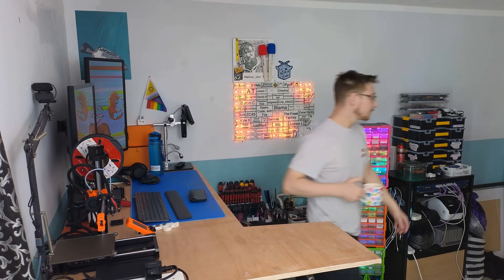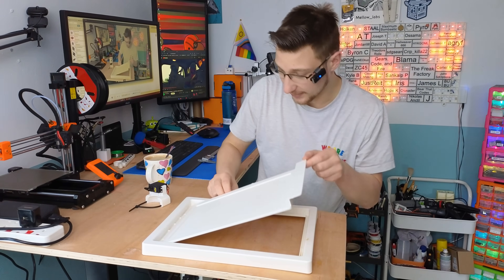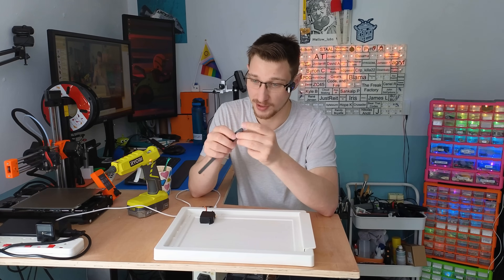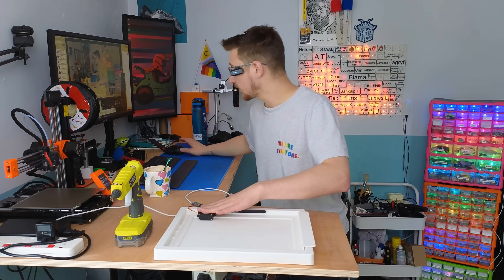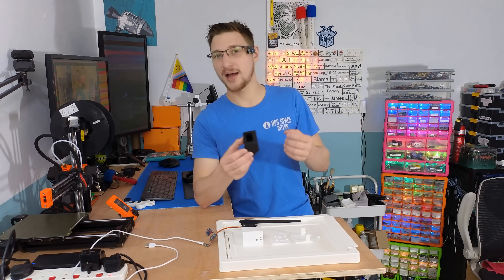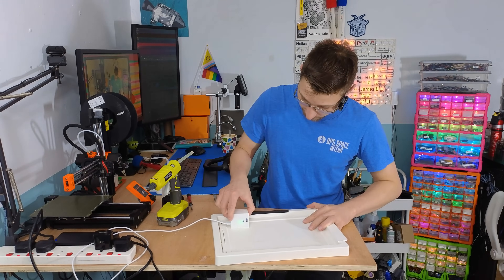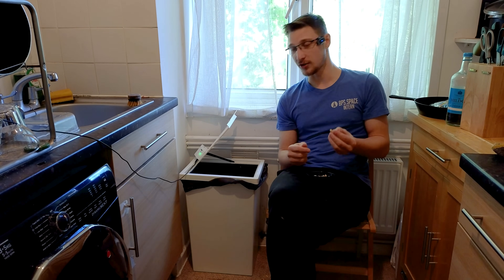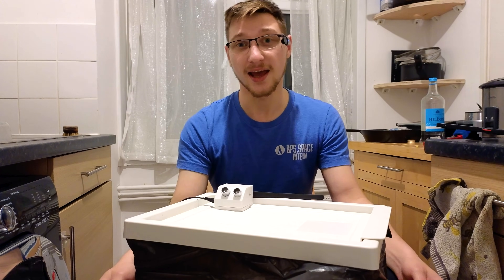Smart Home Trash Bin: Automated Lid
MG996R Servo moto
D1 ESP8266 mini
Micro USB to DIP
Ultrasonic Module